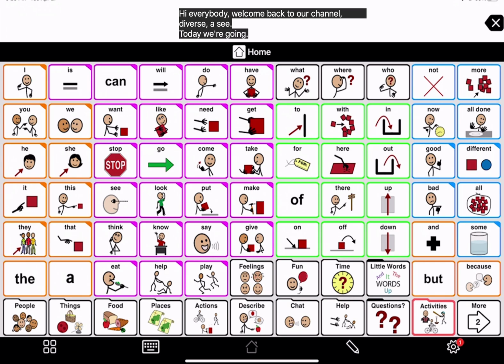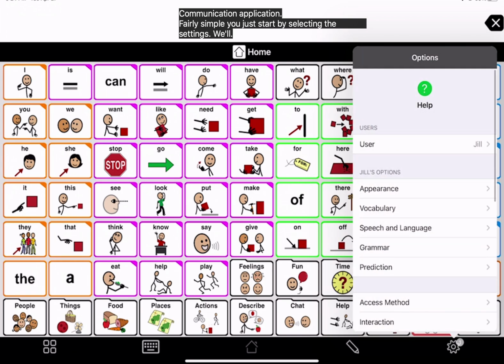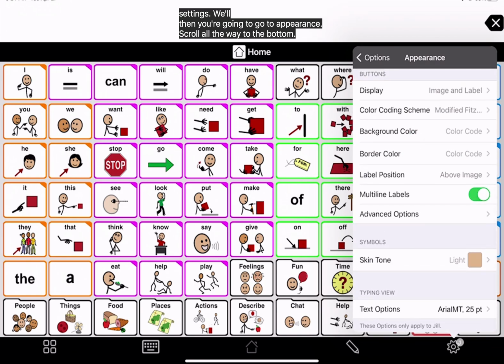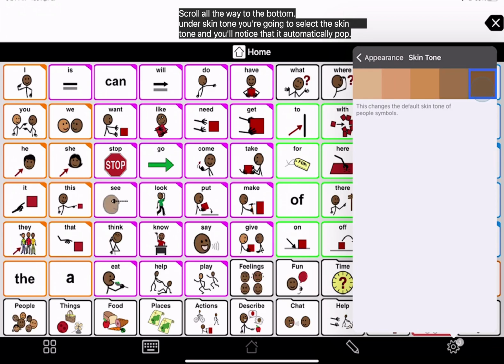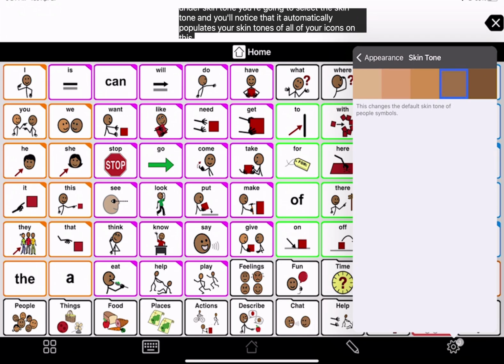Prolquo2Go: Changing the skin tone of the icons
Check out how to change the skin tone in Proloquo2Go communication app to represent the AAC user. Follow us for more tips on how to make your AAC device diverse.